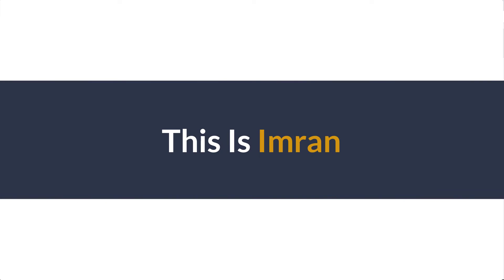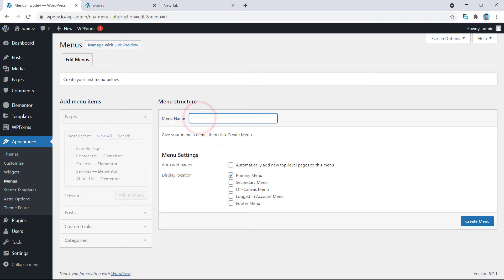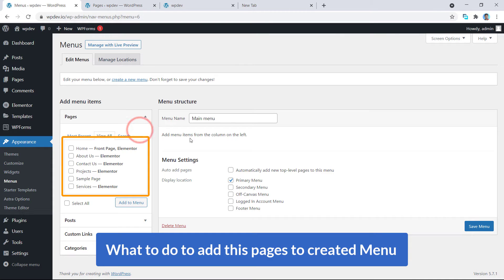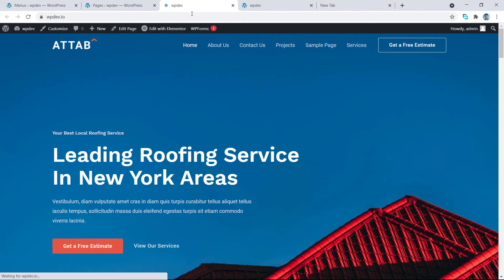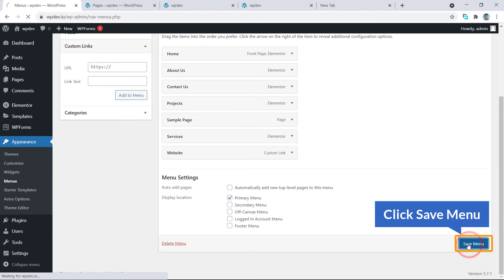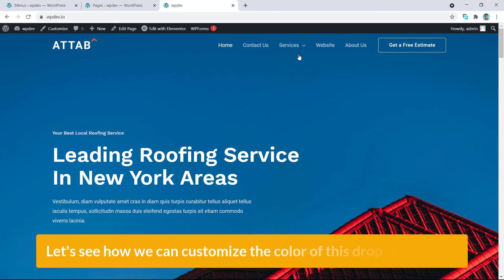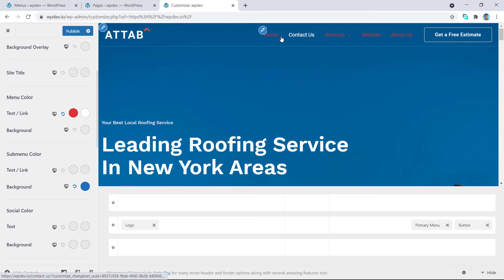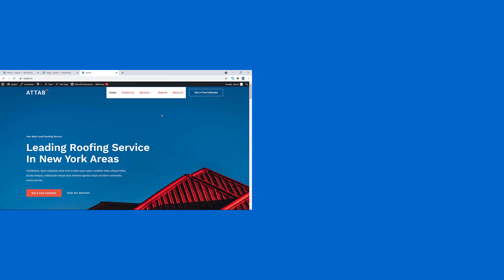How to Add Navigation Menu in WordPress And Customize WordPress Menu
WordPress CMS has a  super easy  drag and drop  navigation menu builder . Users can easily create a menu and Add pages, posts, categories and custom links to the menu.
It is also easy to create a drop down sub menu in the same process.
Once you have created a menu and added items to it , you will have to select a menu location and assign to the location.